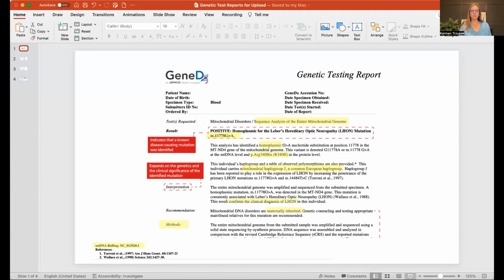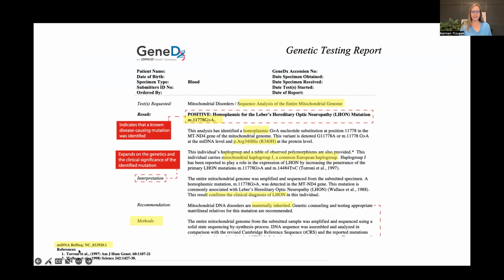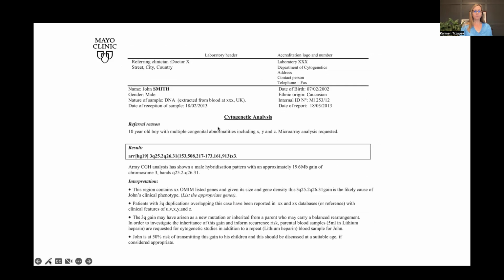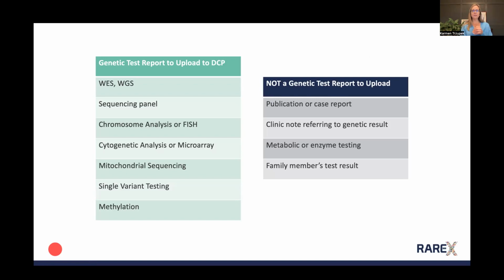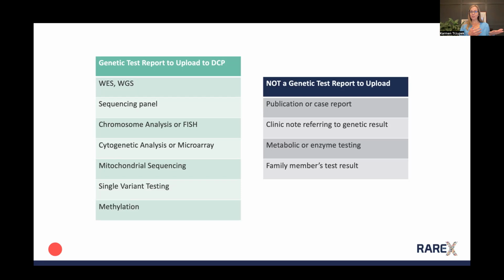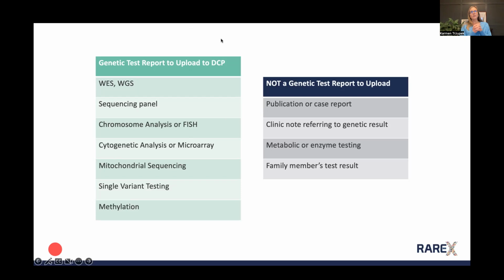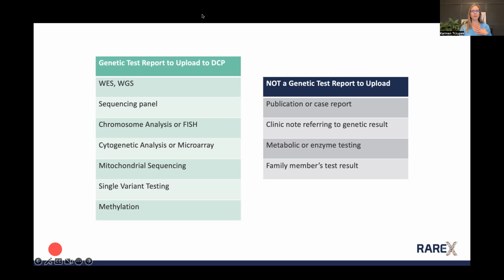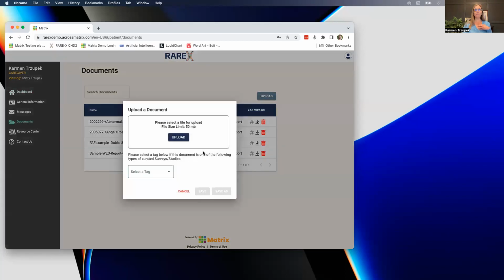How to upload Genetic Reports on RARE-X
Global Genes/RARE-X Sr Director of Scientific Programs Karmen Trzupek explains how to upload genetic reports in the Data Collection Program.